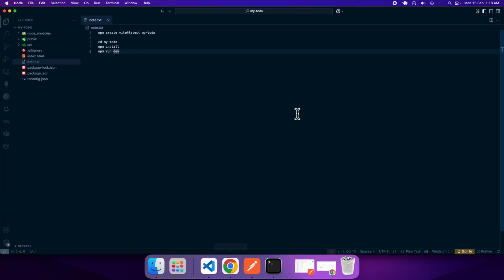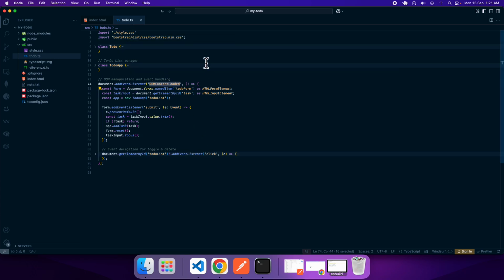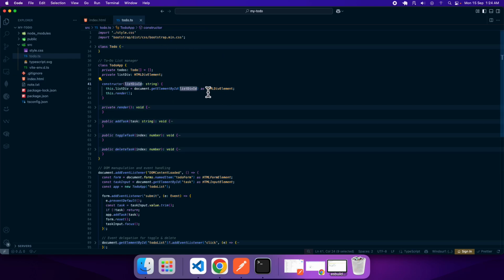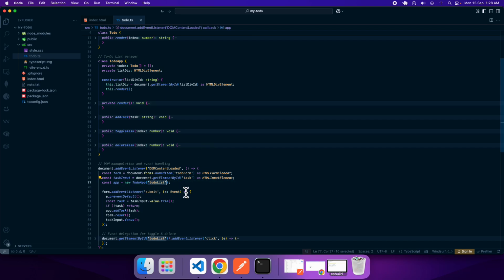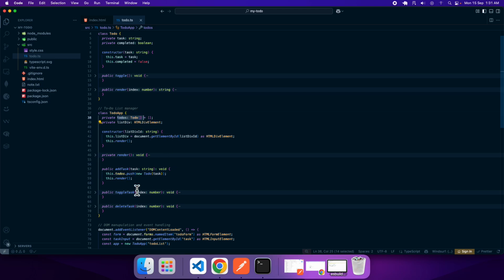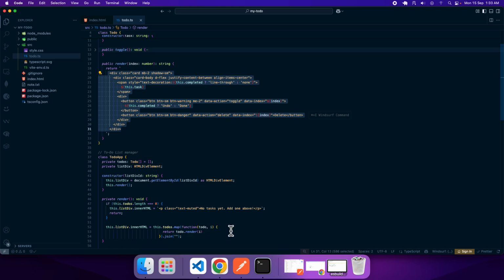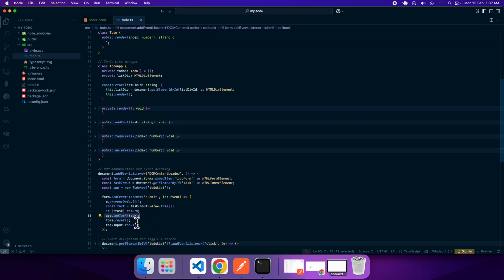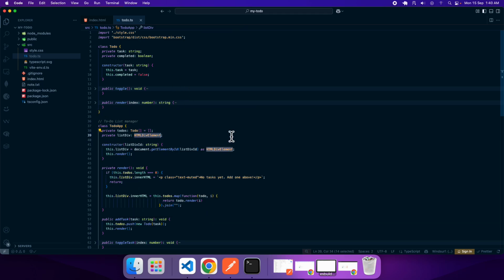TypeScript Tutorial for Beginners | Build Your First Program Step by Step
Learn TypeScript from scratch by building a hands-on program!
In this tutorial, we’ll cover everything you need to know to get started with TypeScript, including:

✅ Setting up a TypeScript project
✅ Understanding types and type casting
✅ Working with classes & objects
✅ Using DOM with TypeScript
✅ Building and running your first program

Whether you’re new to JavaScript or want to upgrade your skills with TypeScript, this video will help you write clean, structured, and strongly typed code.